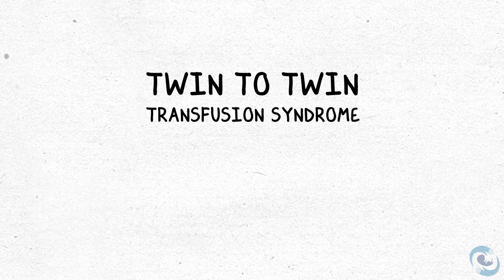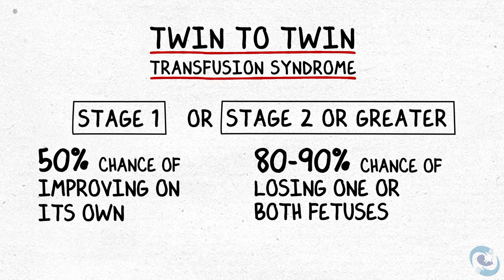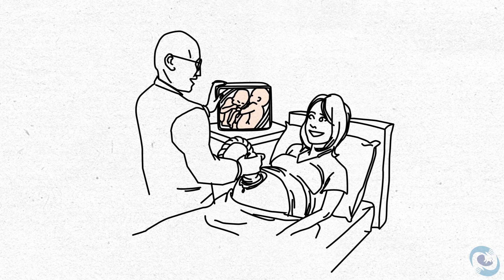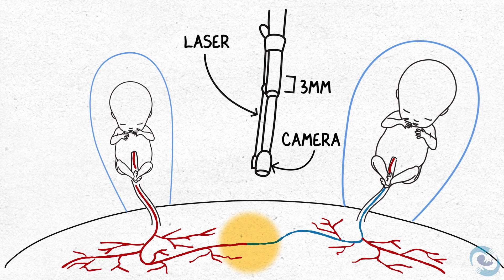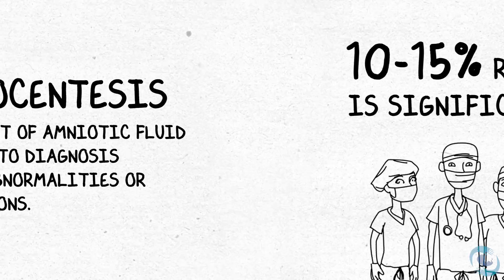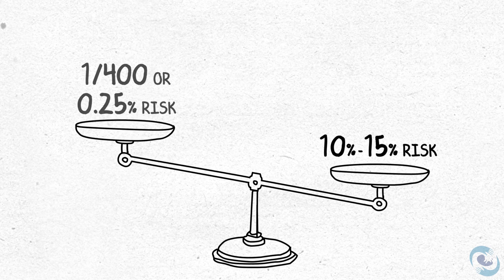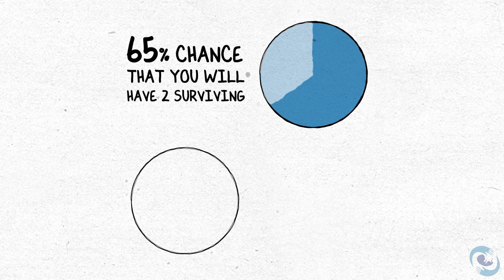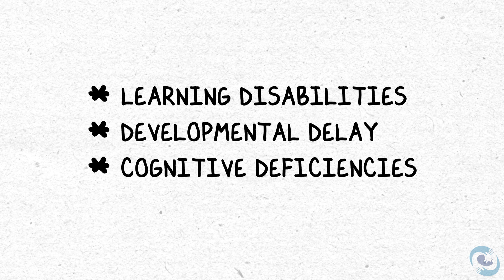Twin Twin Transfusion presentation Part 2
Part 2 of a presentation about Twin Twin Transfusion by the UCSF Fetal Treatment Center featuring Larry Rand, MD